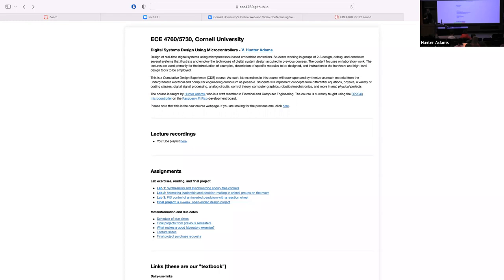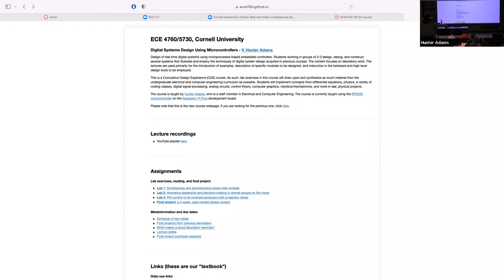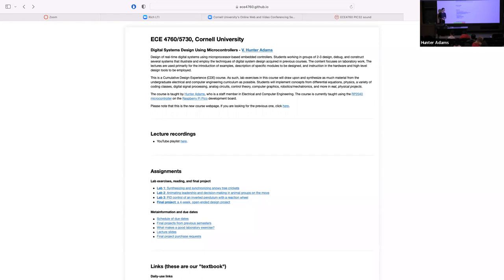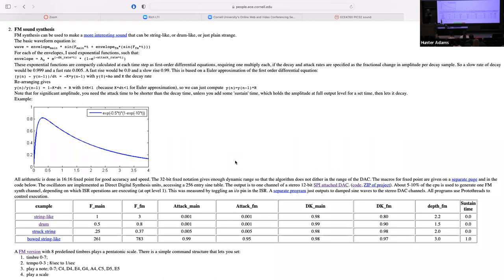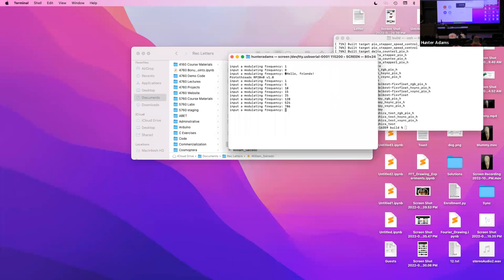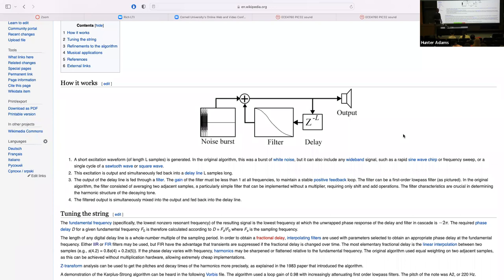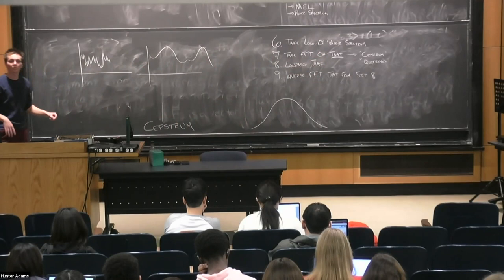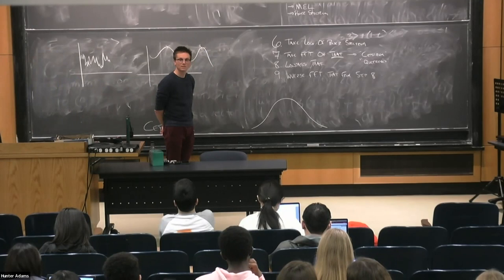Raspberry Pi Pico Lecture 26: Music synthesis, and voice recognition via cepstrum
0:00 - Greetings and pendulum conclusions
14:15 - Lecture plans
15:30 - Instrument emulation via spectral matching
18:00 - Instrument emulation via FM synthesis
23:55 - FM synth demo
29:00 - Instrument emulation via physical simulation
29:55 - Karplus Strong algorithm
32:20 - Questions
35:00 - Cepstrum for voice recognition
36:05 - Goal for a speech recognition algorithm
38:00 - Cepstrum algorithm overview

Fall, 2022 lectures from ECE 4760 (Digital Systems Design Using Microcontroller) at Cornell University.